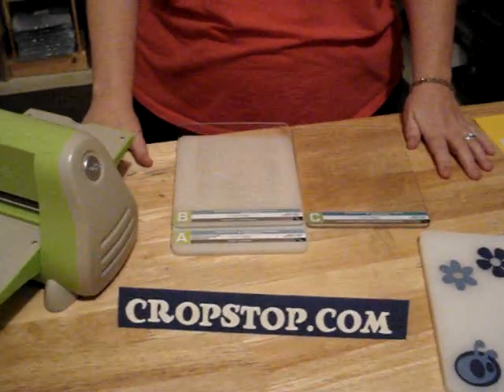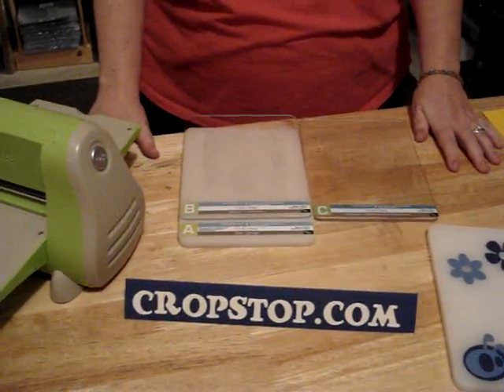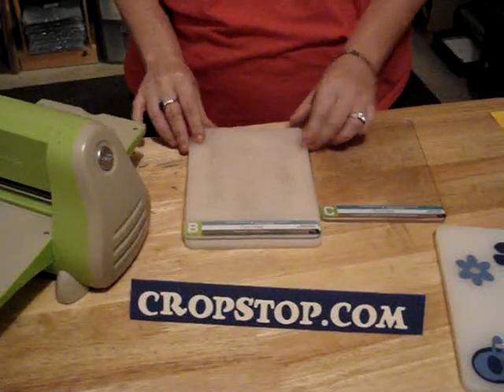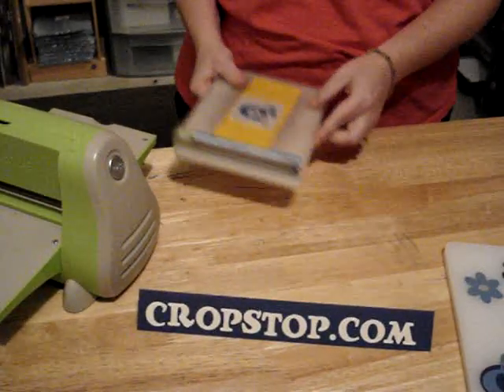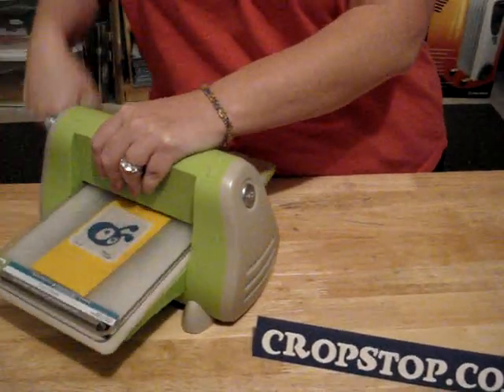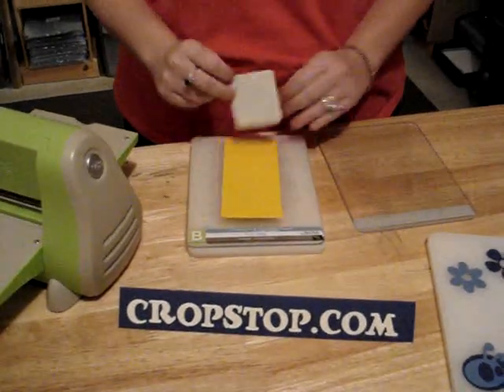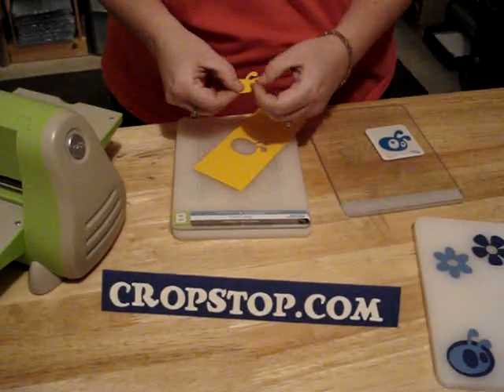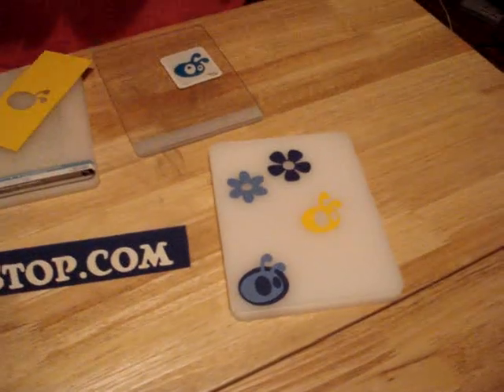Using CuttleKid dies in a Cuttlebug Machine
A guide on how to cut your Cuttle Kid dies in your Cuttlebug machine